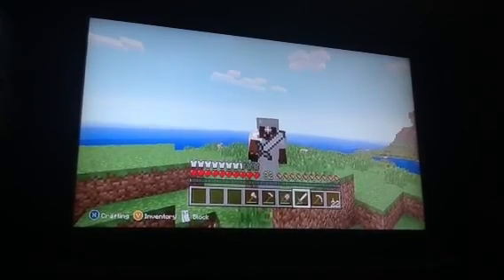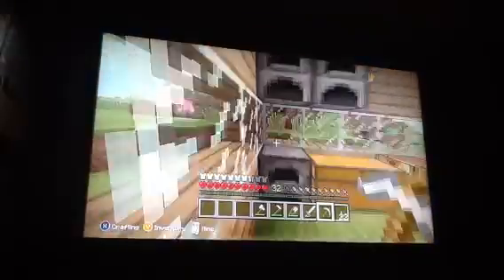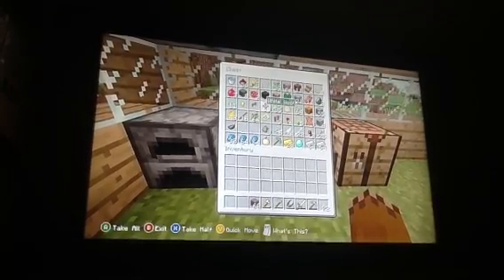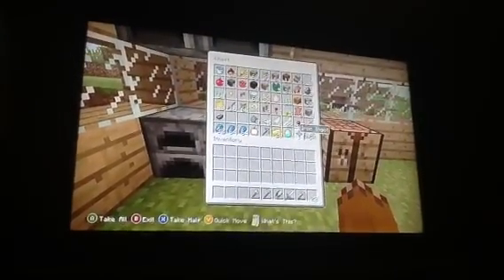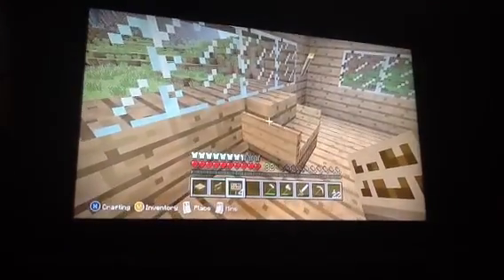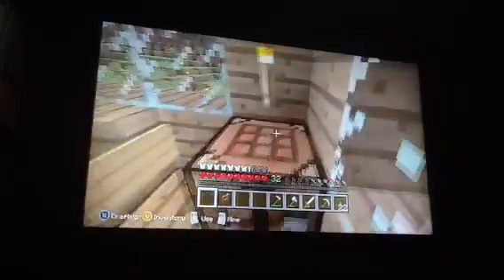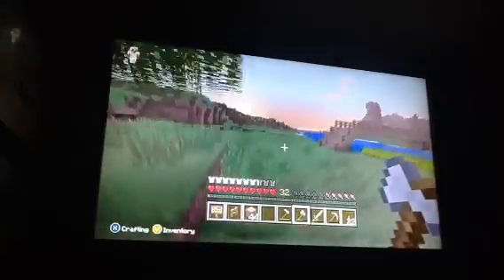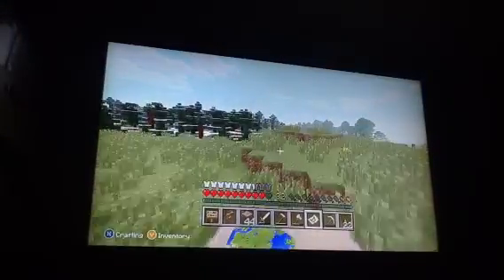Minecraft Xbox 360 let's play Ep13: IM BACK!!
I'm back from my break off youtube!